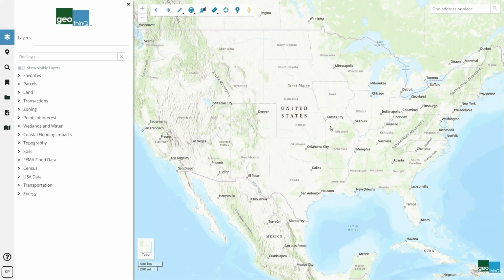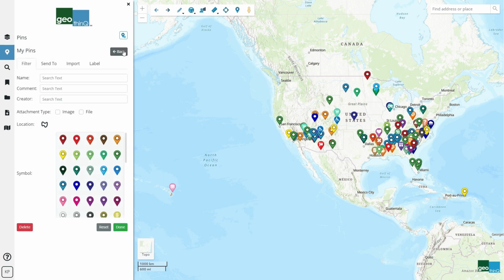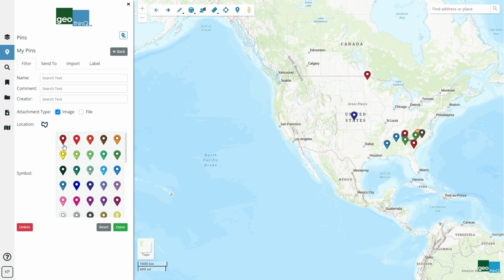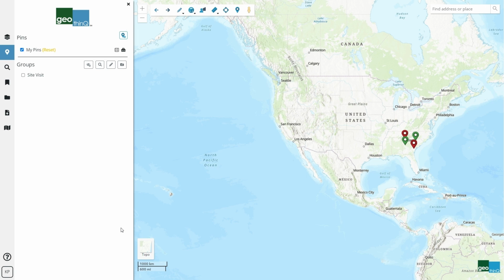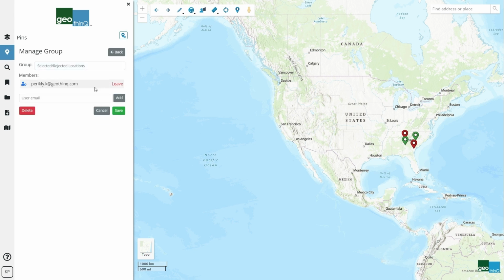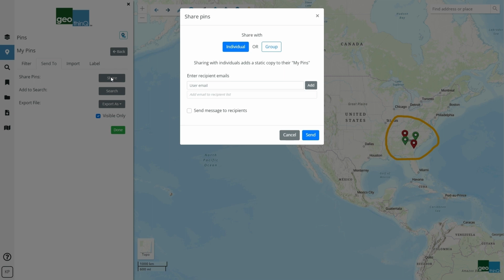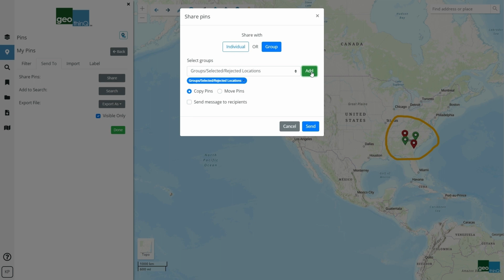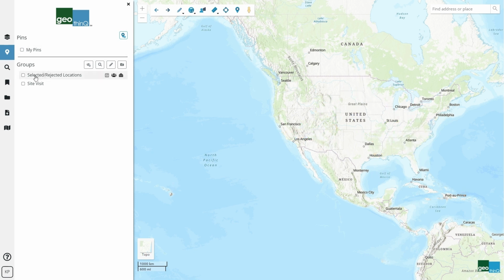Tune-Up Tuesday - Pin Groups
Happy Halloween! On this special Halloween Tuesday, learn about Latapult pin groups and how to make and manage groups for sharing. Join Kristi Perikly and Latapult (formerly geothinQ) for a quick tune-up!